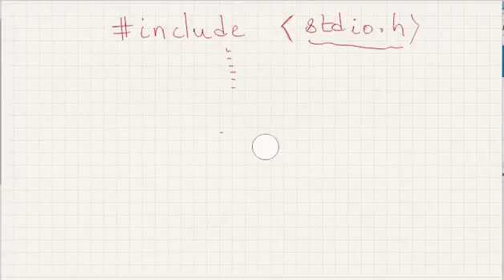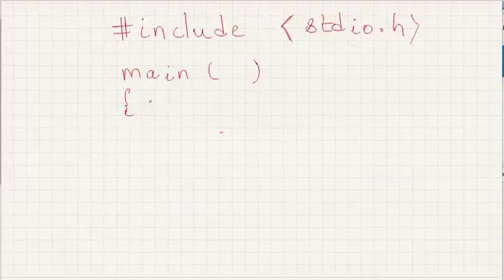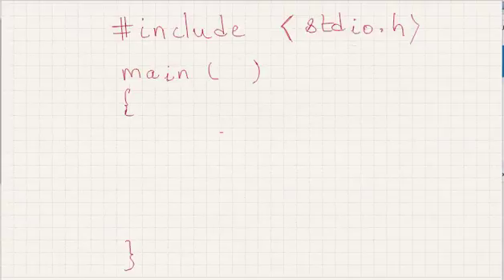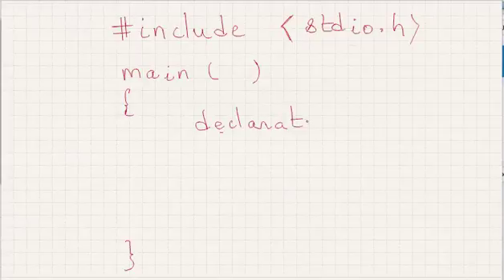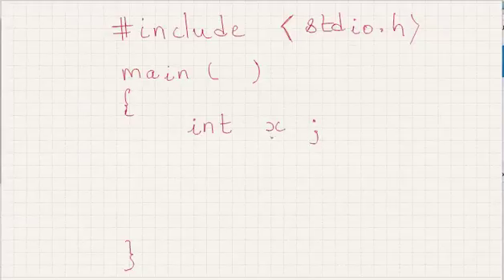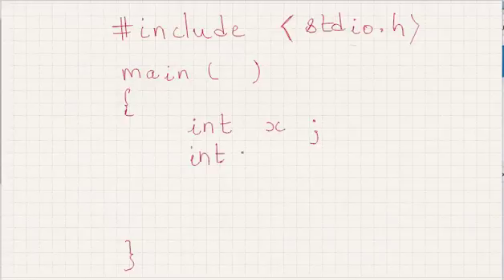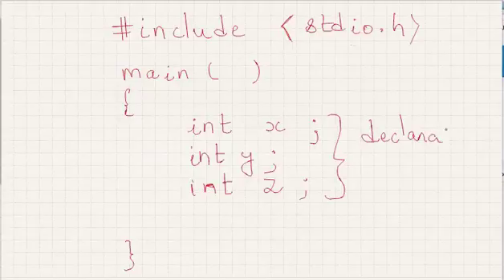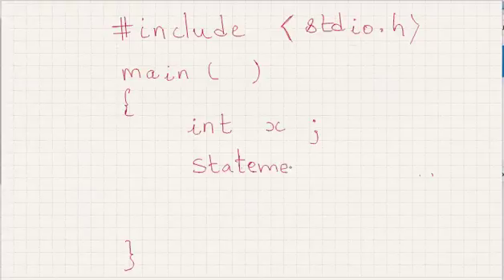structure of C Program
How to include header files.
How to define a simple function - main
declaration section
statement section